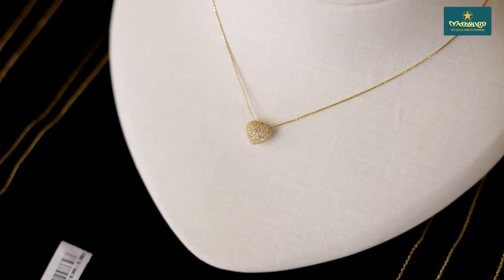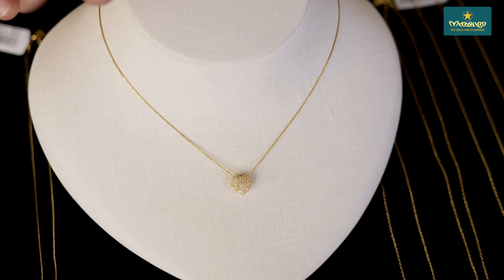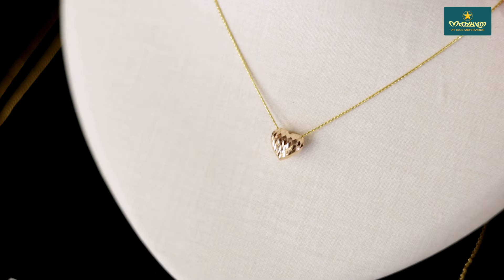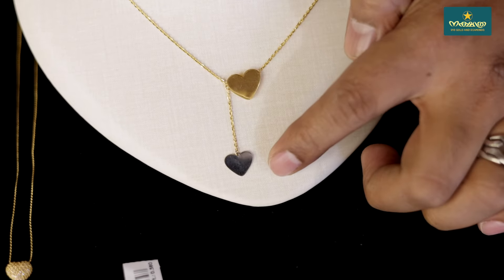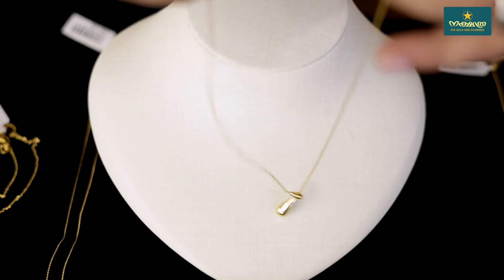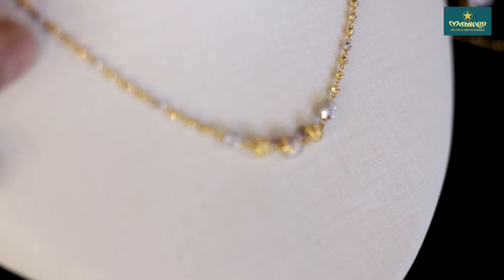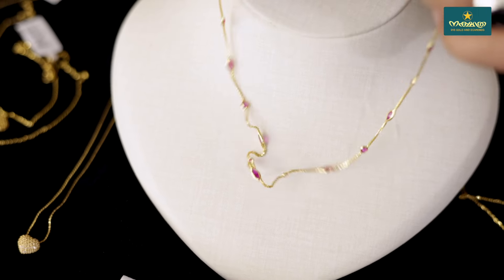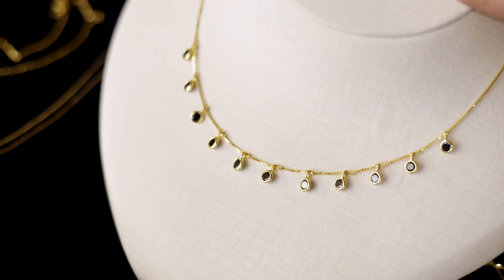നിങ്ങളെ ഞെട്ടിപ്പിക്കുന്ന VALANTIE'S DAY SPECIALകളക്ഷൻസ് .